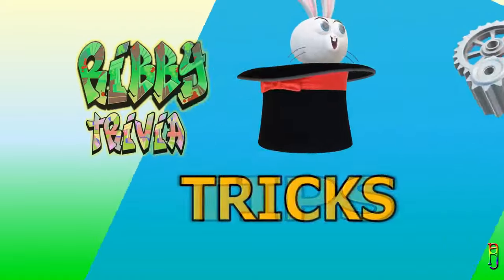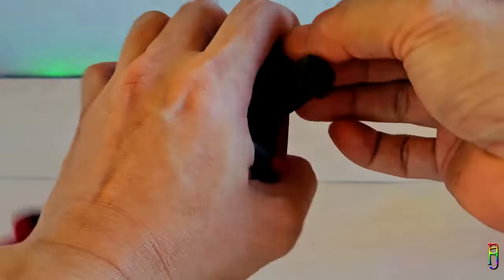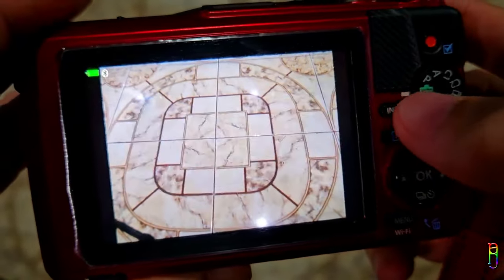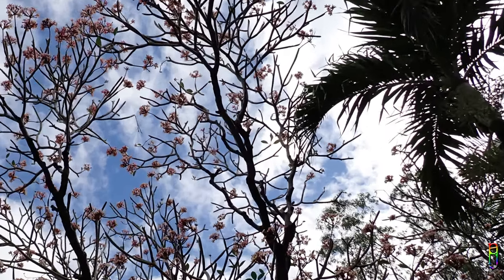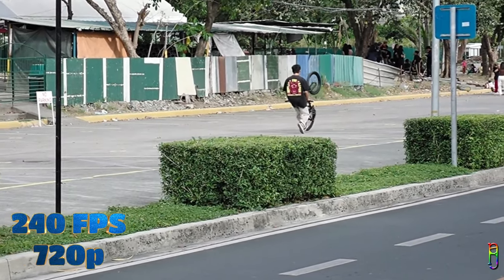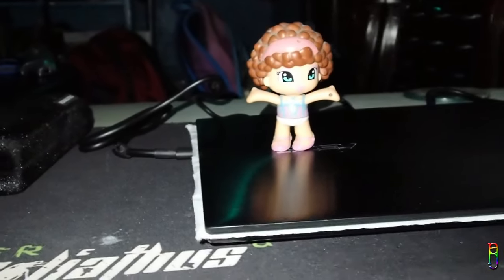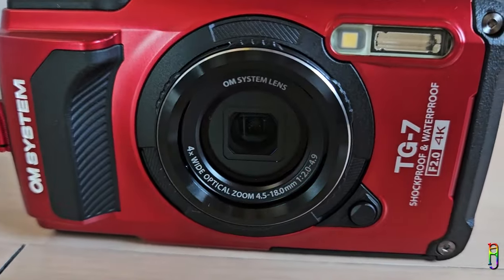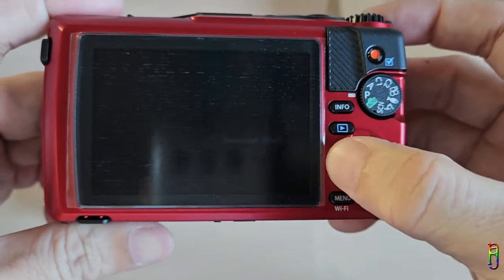OM System Tough TG-7 Review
00:00 Intro
01:19 Build Quality
02:20 Battery & Charging
03:39 Handling & Usage
05:43 Daylight Shots
08:24 Lowlight Shots
09:25 Daylight Videos
12:07 Lowlight Videos
13:02 Macro Shots
14:48 Microphone Test
15:20 Verdict